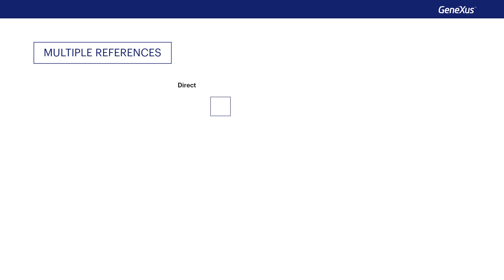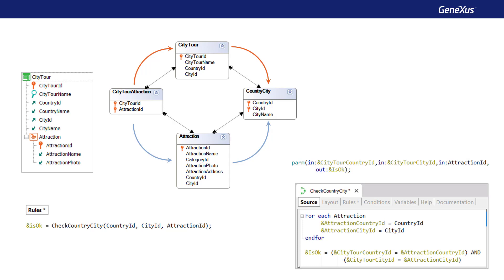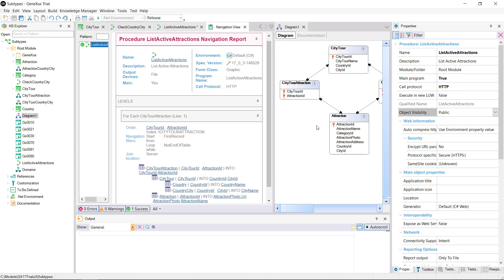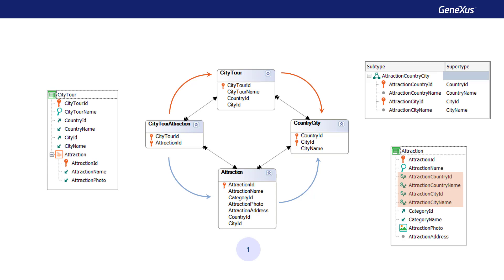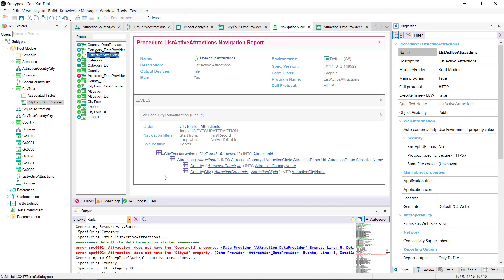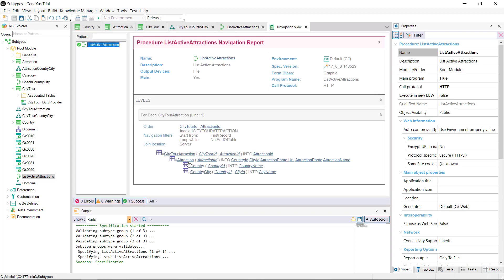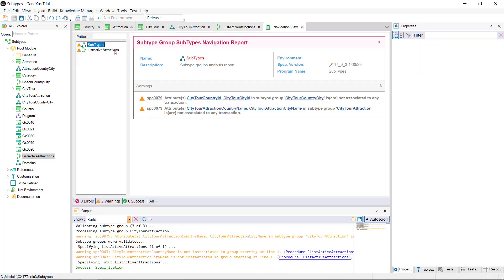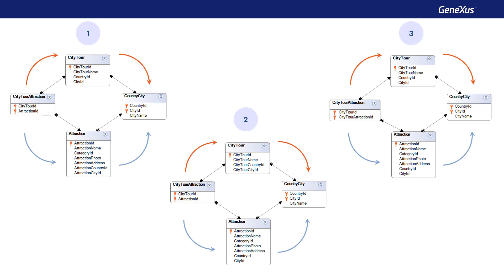More Use Cases of Subtypes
Another case of indirect multiple reference and a use case of recursive subtypes are presented.